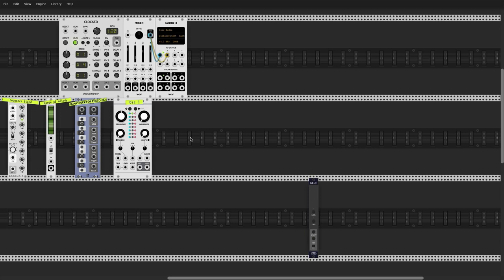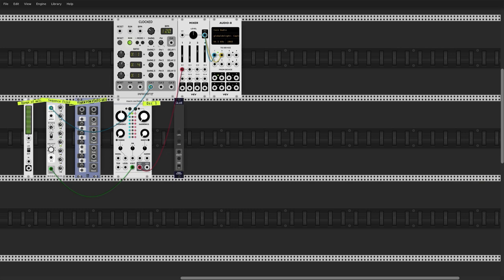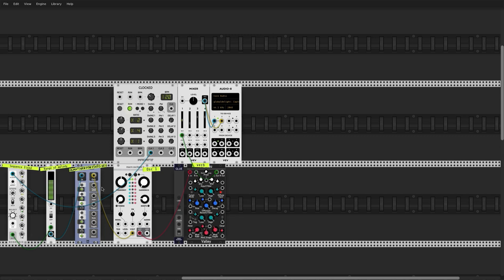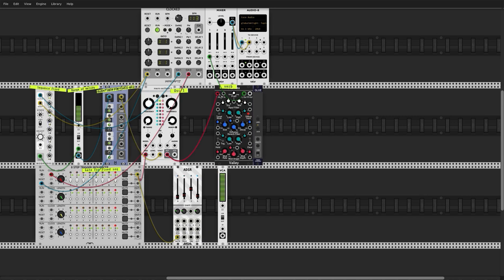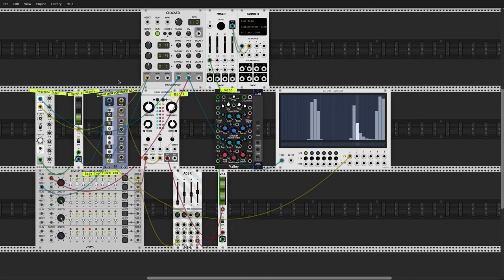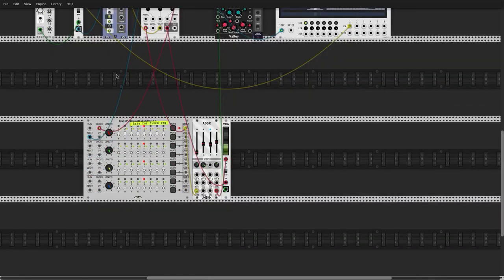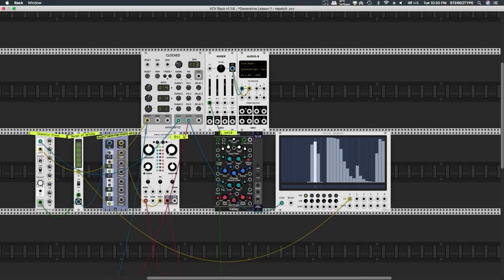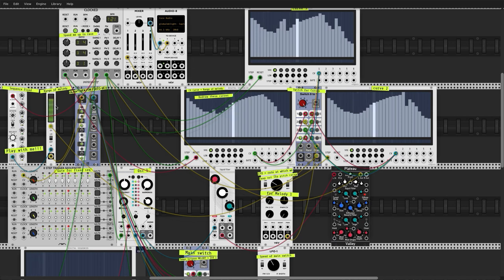ACTUALLY Making Music with VCV Rack/Generative Principles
Yeah so modular is great and everything but can we actually make music with it? Like releasable, professional music that isn't just ambient? Yes of course we can, and using generative principles is the easiest way to overcome your creative blockages and generate unlimited melodic and harmonic inspiration. Lets get it! If you enjoy this please let me know!